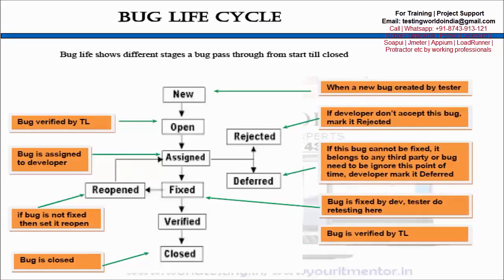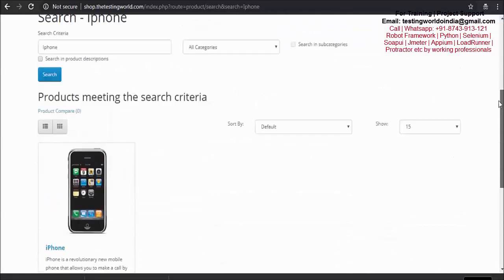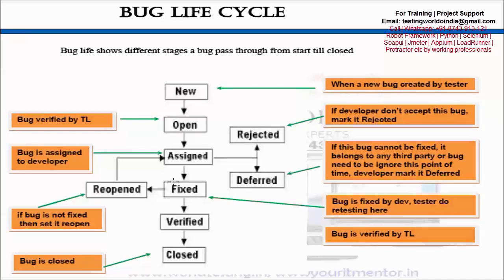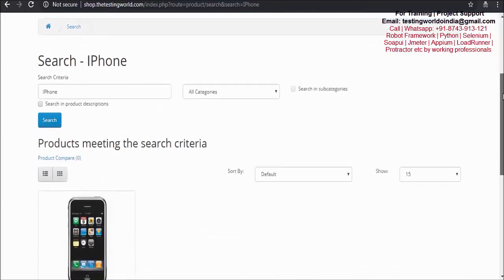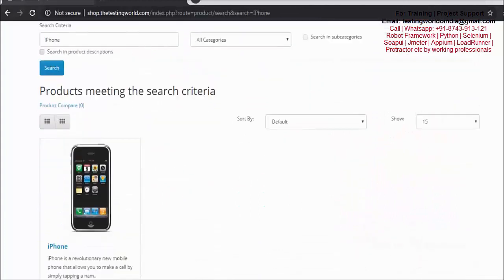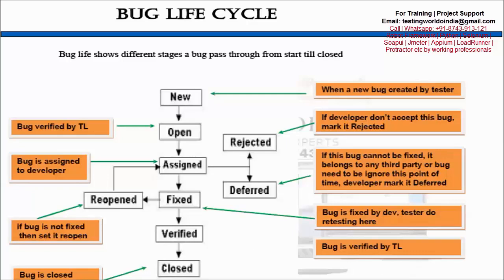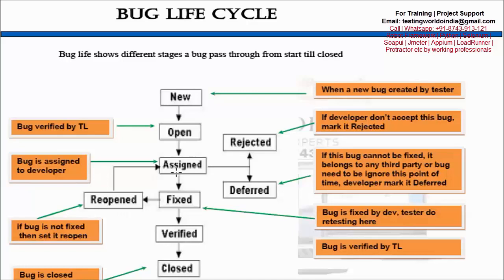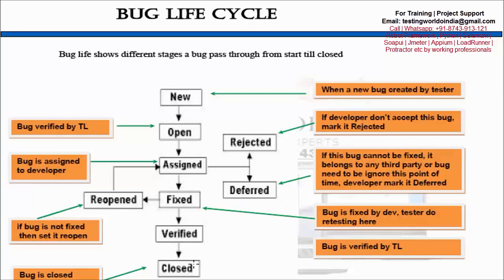Software Testing:Bug Life Cycle +Interview Questions[Call/WtsAp: +91-8743913121 Buy Full Course]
Software Testing : Bug Life Cycle with Interview Questions